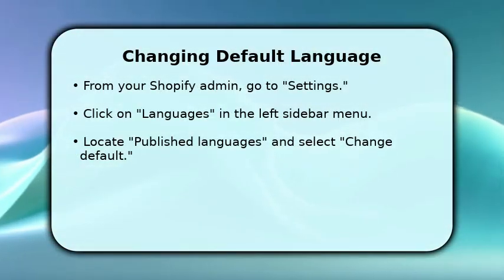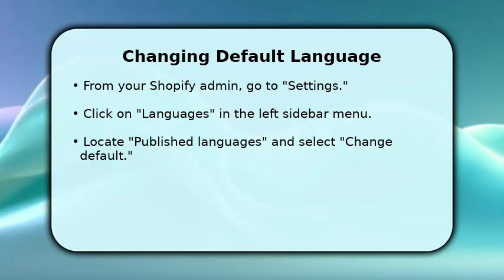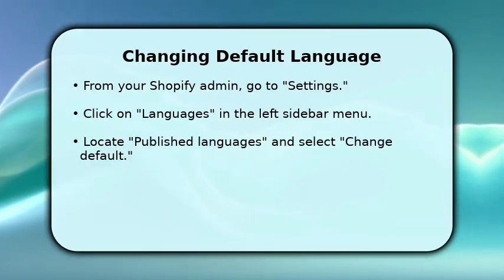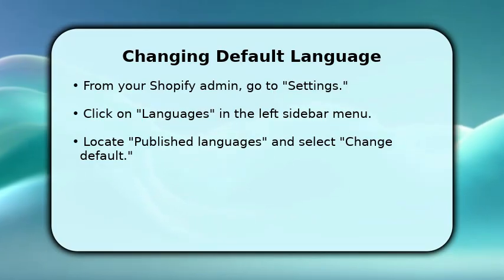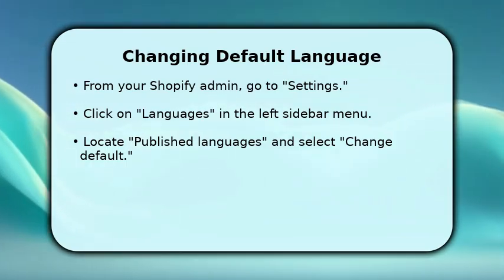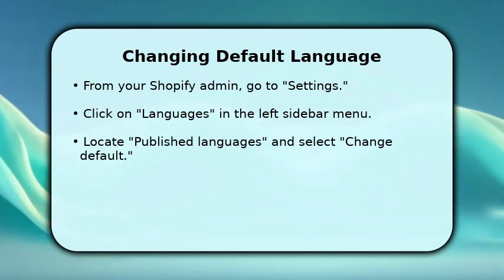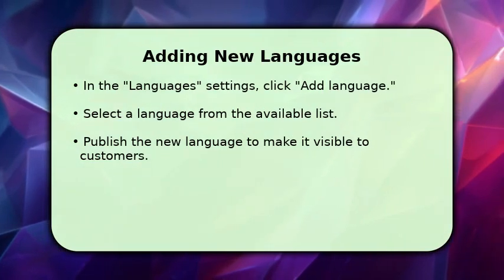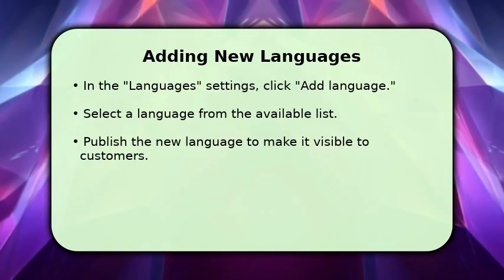How to Change Default Language in Shopify 2025 - Easy Guide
▸ :^) Learn how to change the default language in your Shopify store with this easy guide. In this video, we will walk you through the steps to update your store's language settings and ensure that all customers see their preferred language. Whether you're a beginner or an experienced Shopify user, this tutorial is perfect for you.